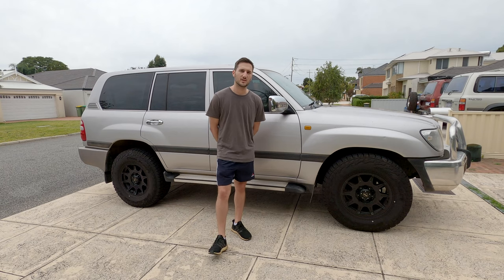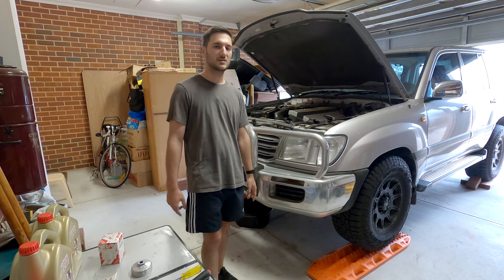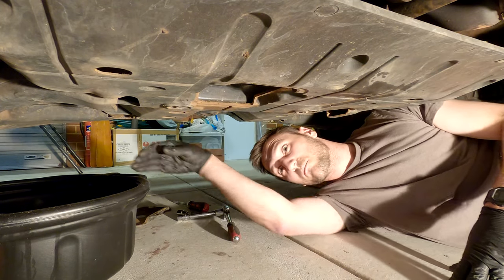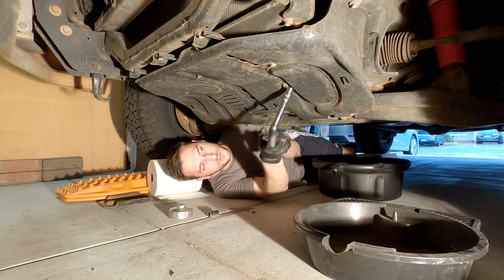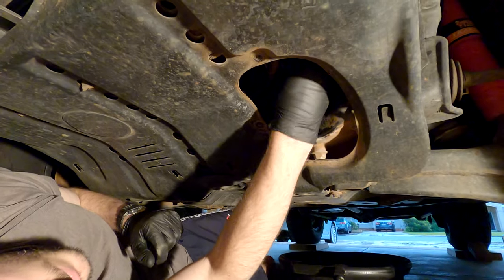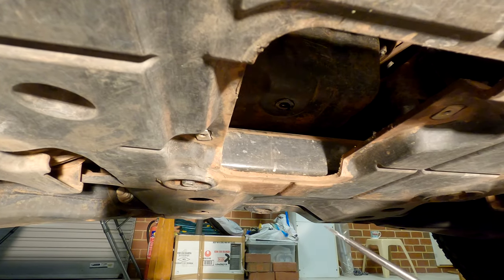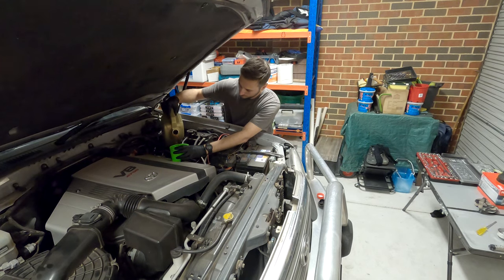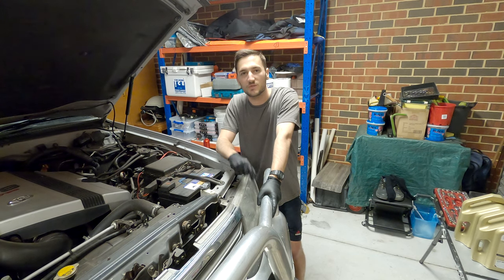Oil change, Oil Filter, Air Filter - Toyota Landcruiser 100 Series UZJ100 4.7L V8 (1998-2007)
How to perform a basic service on a Toyota Landcruiser 100 Series or Lexus LX470, with 4.7L 2UZ-FE V8 petrol engine (model UZJ100R), year models 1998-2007. This engine can also be found in the Toyota 4Runner, Tundra and Sequoia models.

We cover the basic tools, parts and steps that should be followed for changing out below components, which should be changed at every service interval:
- Engine oil
- Engine oil filter
- Air filter

Jump to Section:
0:00 Introduction
00:25 Tools and parts
01:05 Draining old engine oil
02:27 Replacing the air filter
03:02 Replacing the oil filter
05:12 Reinstate sump plug and filling with new engine oil
06:54 Checking oil level and conclusion
07:32 Out-takes

Parts used:
Toyota 90915-YZZD4 oil filter (alternative is Ryco Z418)
Ryco A1407 air filter (in place of Toyota genuine 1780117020)
Toyota 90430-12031 oil sump drain plug gasket
Castrol Edge 10W-30 5L engine oil x2 (6.8L required with oil filter)

Tools used:
1/2" drive socket wrench
12mm and 14mm sockets (or ring spanners)
Ryco RST219 74mm oil filter cup socket (in place of Toyota genuine 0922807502 Oil Filter Wrench)
1/2" Drive torque wrench (optional)
Flathead screwdriver (or thin blade)
Phillips head screwdriver No. 2
Minimum 8L oil drain pan (x2 are recommended)
Funnel

Recommended oil viscosities can be found in your Toyota Owner’s Manual. Suitable viscosity for your vehicle may vary (e.g., SAE 5W-30) based on ambient temperature range anticipated before next oil change, as well as current engine age/mileage and wear.

Drain and refill capacity:
With oil filter – 6.8L (7.2 Qt)
Without oil filter – 6.4L (6.8 Qt)

All genuine part numbers were found by entering vehicle VIN number into PartSouq: